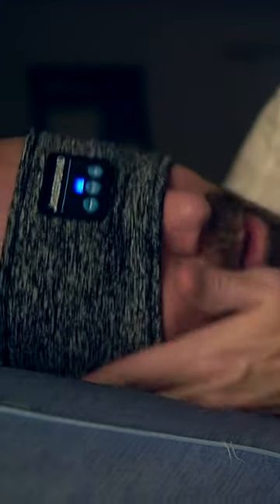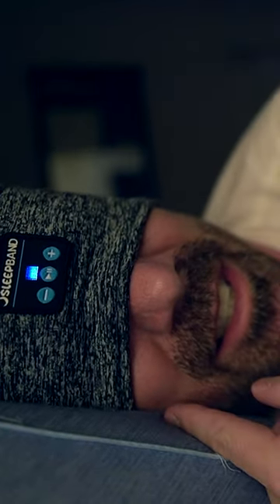Bluetooth Sleep Mask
Sleep Band is designed for listening to music while falling asleep.